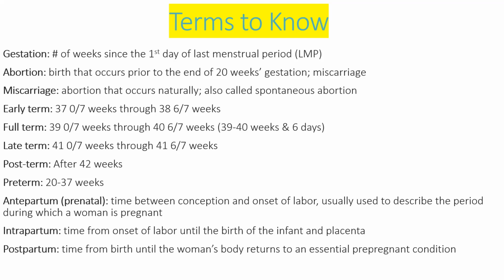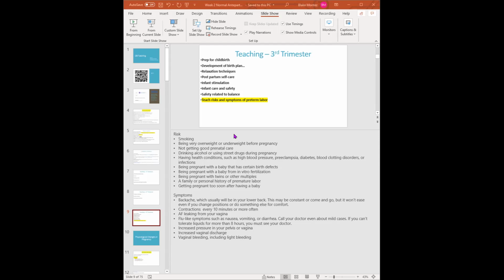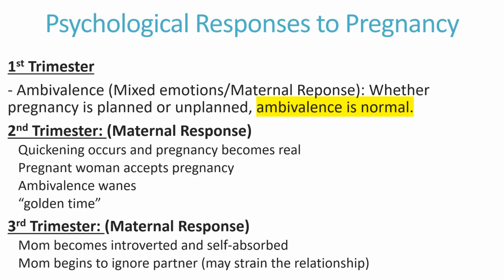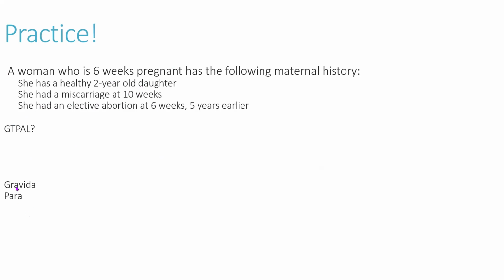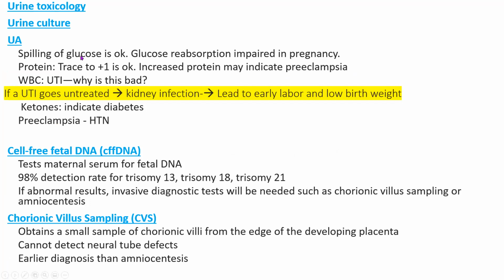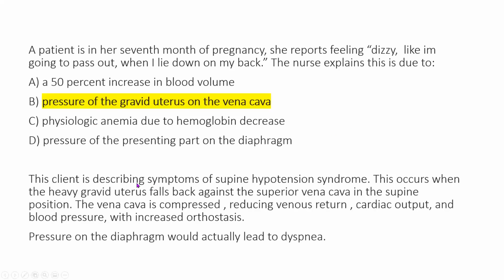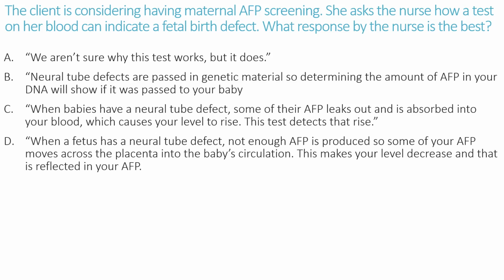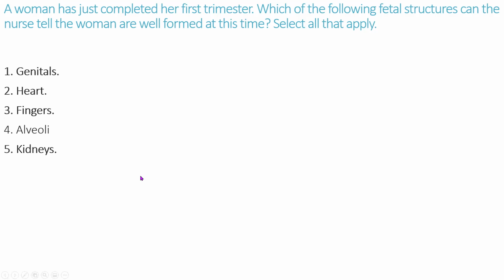OB Tutoring Blake Week 2 Material